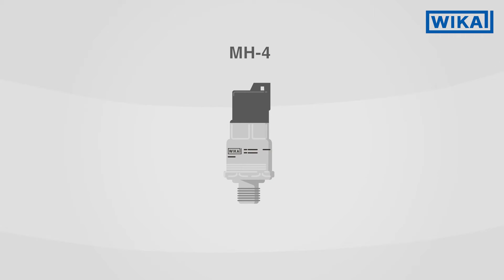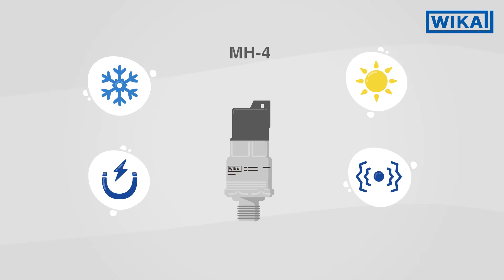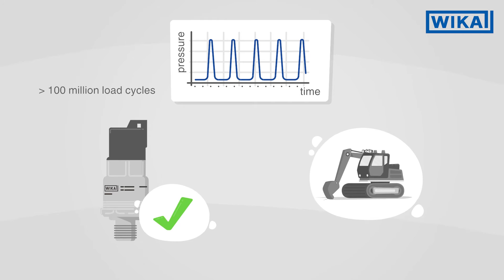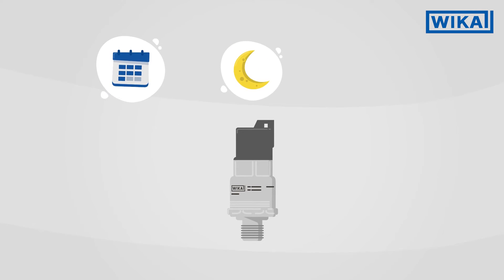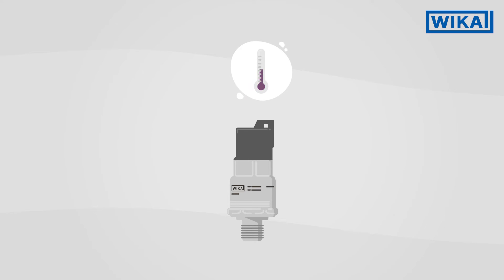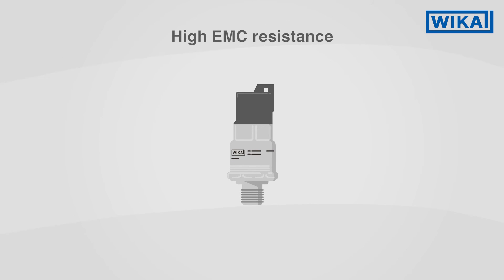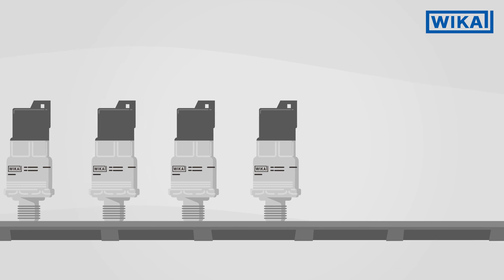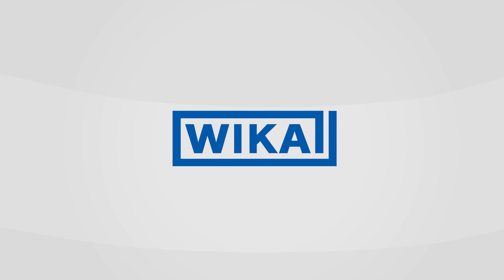OEM pressure sensor for mobile working machines | model MH-4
The MH-4 is a powerful, reliable and extremely resilient pressure sensor. Because the challenges in practice are high: For safe machine operation, the sensor must deliver high-precision measured data, even under the most demanding conditions. With constant performance stability throughout the entire life cycle, the MH-4 ensures the greatest possible operational safety.

Harsh environments are no problem:
🌡 Extreme temperatures: -40 … +125 °C
👷 Strong vibrations up to 40 g
🛠 Mechanical shocks up to 100 g
🧲 Electromagnetic fields up to 100 V/m

Even after more than 100 million load cycles, the pressure sensor guarantees a long-term drift of less than 0.1 %. The total cost of ownership remains neutral as the MH-4 is maintenance-free. With its up to 3 times overload safety the pressure sensor withstands pressure spikes. The MH-4 is designed for a wide temperature range between -40 and +125 °C for both the environment and the medium. Even rapid changes in temperature do not affect the accuracy of the measured data. Thanks to metal shielding inside the instrument, electrical field strengths of up to 100 V/m do not affect the measurement accuracy. Functional or signal disturbances caused by interfering electronic components are, therefore, not a concern. The MH-4 is particularly suited to the specific requirements of OEM customers. Customer-specific modifications or your own logo can be implemented without a problem.

On our website you can learn more about the special features of the model MH-4 OEM pressure sensor

📰 You can find interesting posts on pressure sensors in the WIKA blog

0:00 Intro
0:22 Presentation and functions of the OEM pressure sensor
0:48 High reliability and safety of the OEM pressure sensor
1:08 Temperature working range of the OEM pressure sensor
1:33 High resistance to shocks and vibrations of the OEM pressure sensor
1:44 High EMC resistance of the OEM pressure sensor
2:01 OEM pressure sensor production